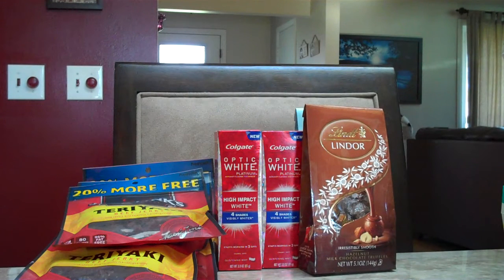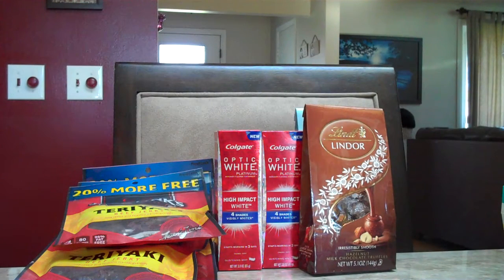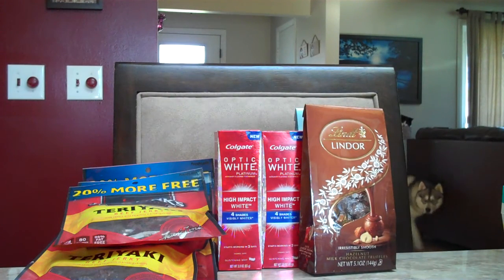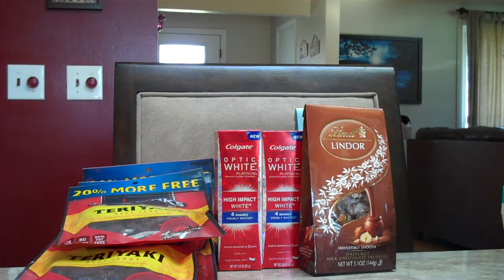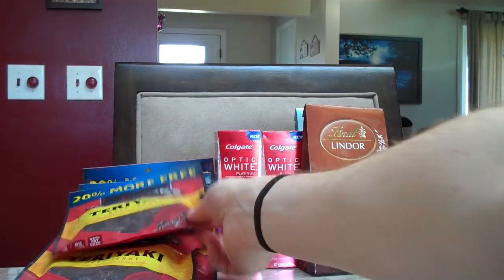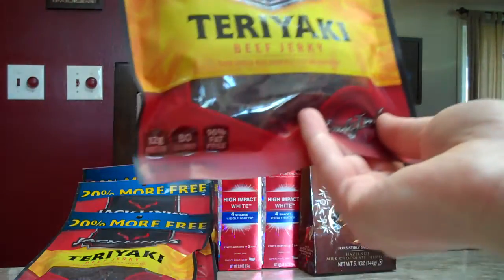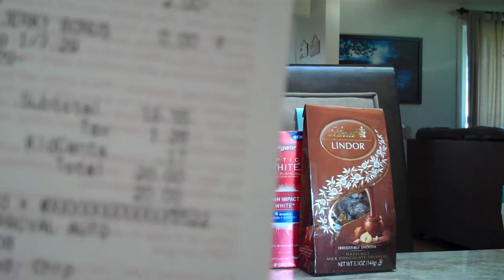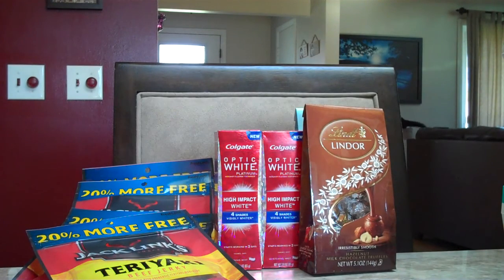Rite Aid 5/8/16 Trip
Here is our Rite Aid trip this week. There are lots of awesome deals (these are just the ones we liked the best).